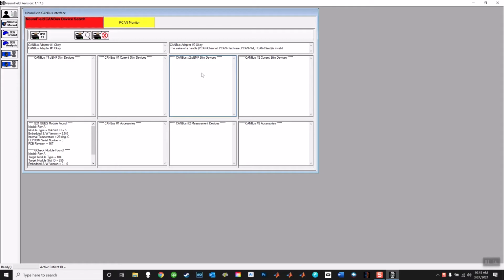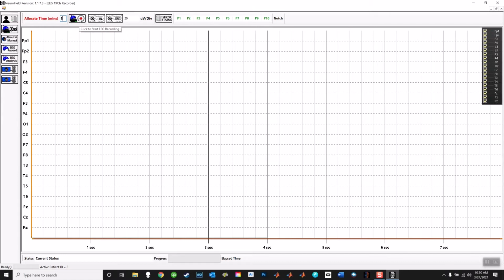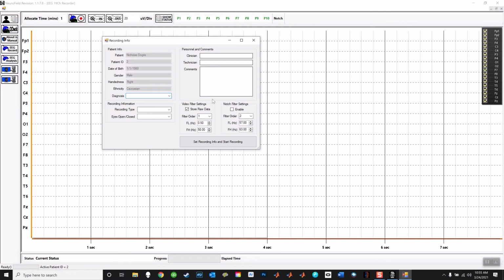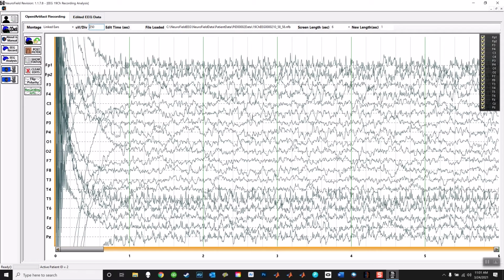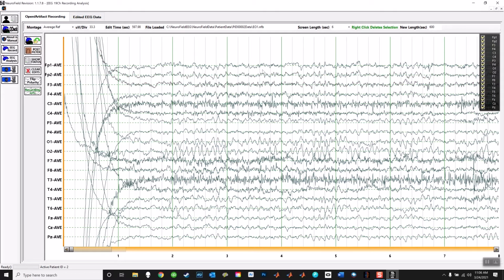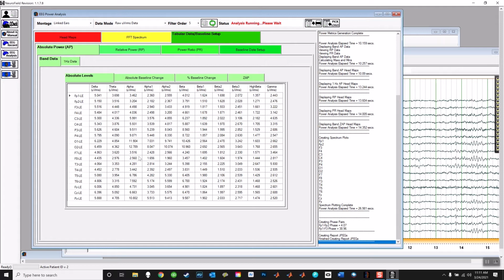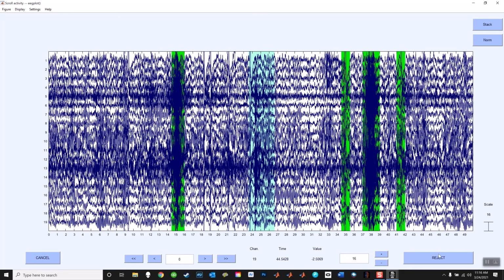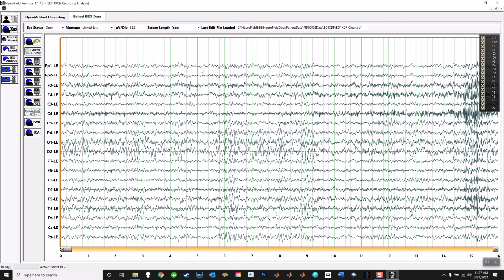NeuroField EEG Tutorial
Dr. Nick Dogris provides an overview of the NeuroField EEG system.